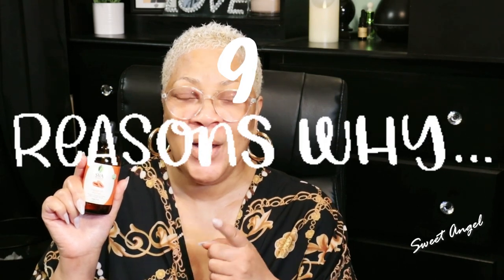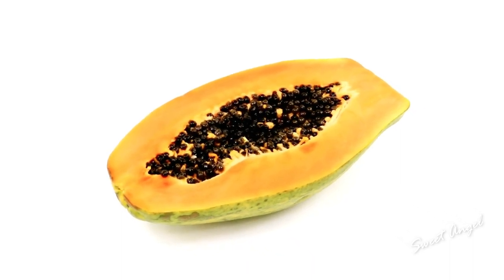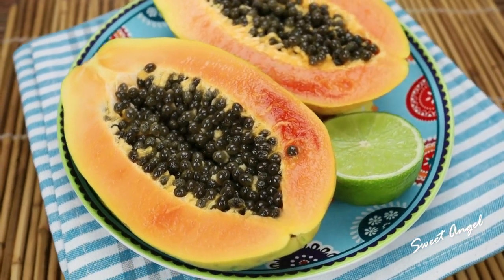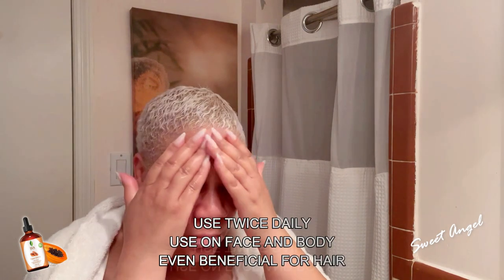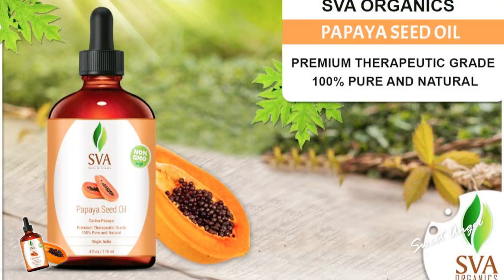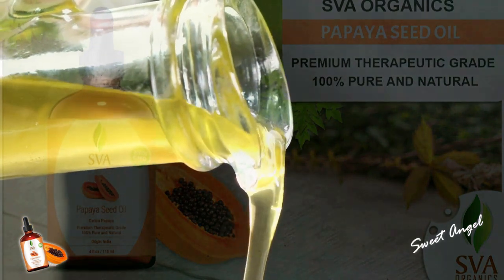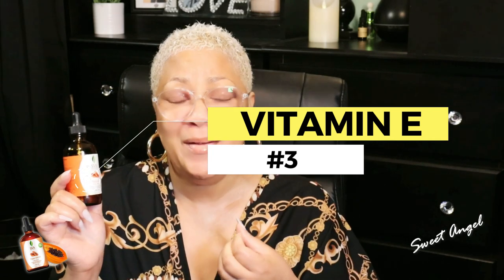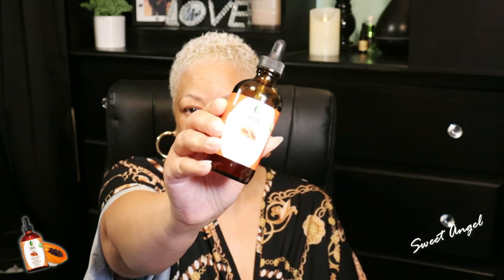9 Incredible Beauty Benefits of Papaya Oil for Your Skin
🎥 Video Title: 9 Incredible Beauty Benefits of Papaya Oil for Your Skin

📝 Description:

Papaya Seed Oil: Your Skin's Radiant Secret!

Unlock the power of papaya seed oil: naturally brightening, scar-reducing, and revitalizing. Experience its potent enzymes and carotene for luminous skin.

🔹 Additional Resources:

SVA Papaya Seed Oil 4oz (118ml) Premium Carrier Oil with Dropper for Skin Care, Body Massage, Hair Care, Hair Oiling & Scalp Massage